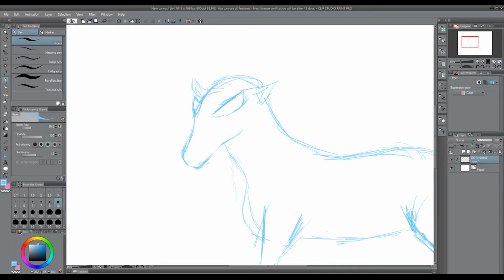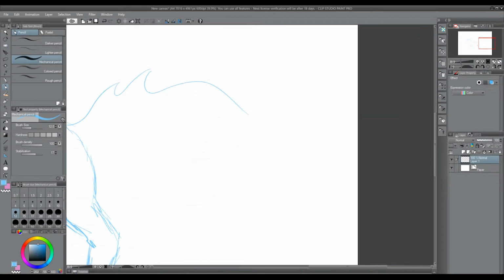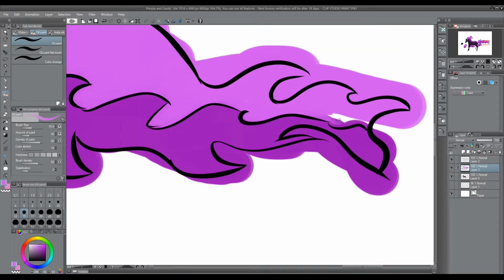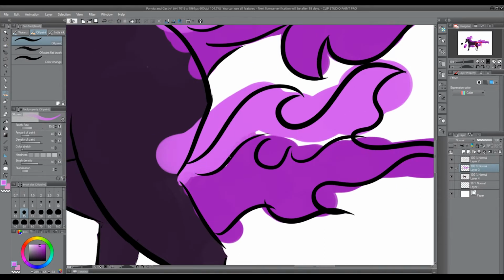Pokemon Mash Up : Ponyta and Gastly Speed Draw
Hi Guys!

Have a look at what I came up with in this Pokémon Mash up!!

Dont forget I am on other soical media too!!!